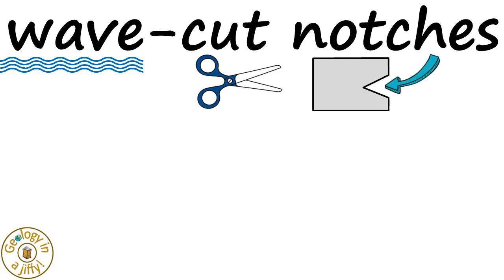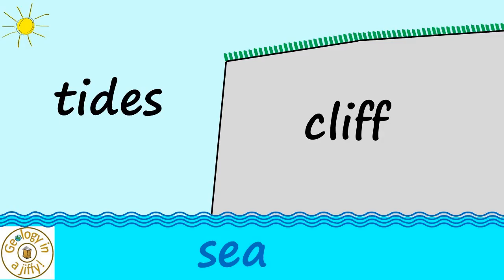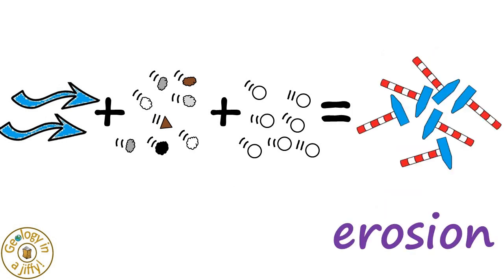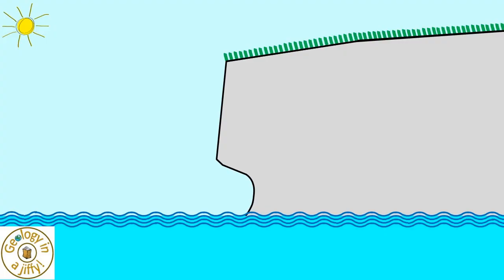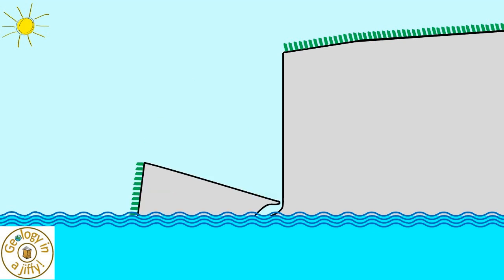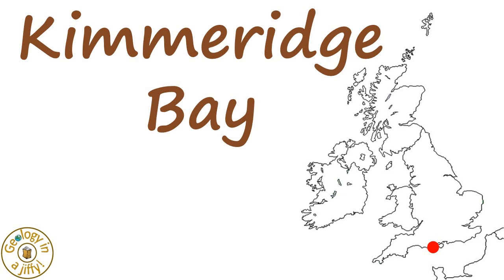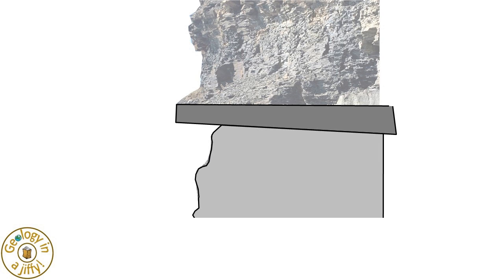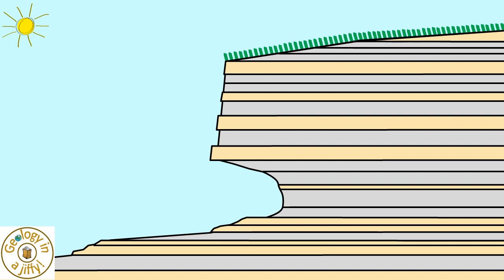How wave-cut notches and wave-cut platforms are formed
Wave cut notches and wave cut platforms are landforms that are linked together in their formation. Usually found in coastal locations due to the processes of erosion, they can also be found at the sides of rivers too.

This video explains how both wave cut notches and wave cut platforms are formed, in a very clear, colourful and concise way, using real examples from around the world to demonstrate how their step-by-step formation.

Geology in a Jiffy!